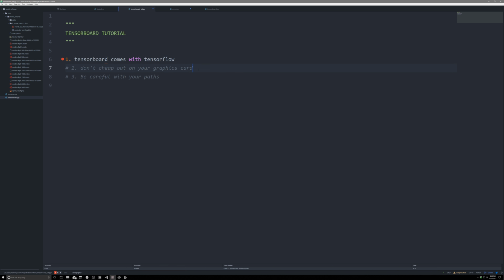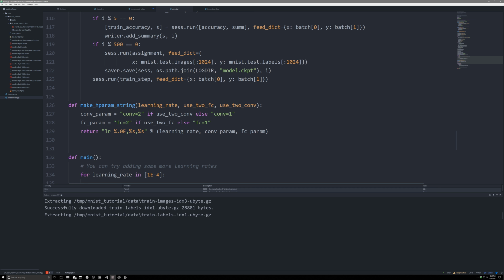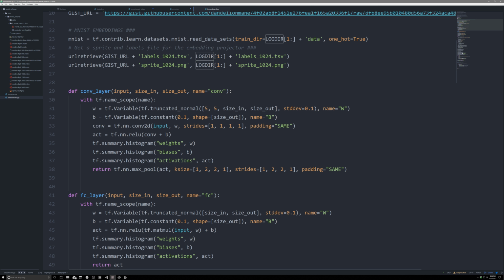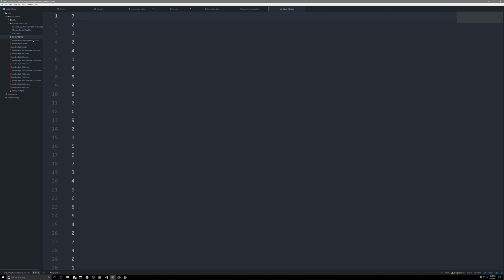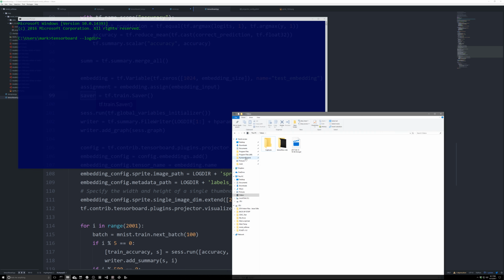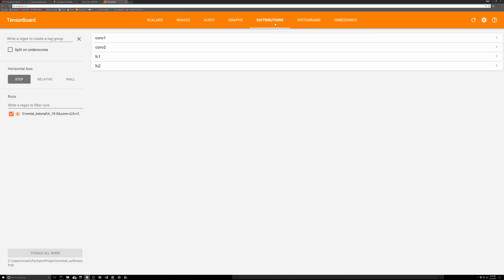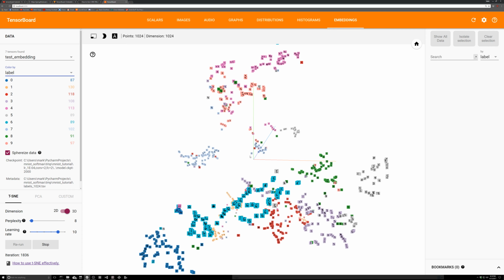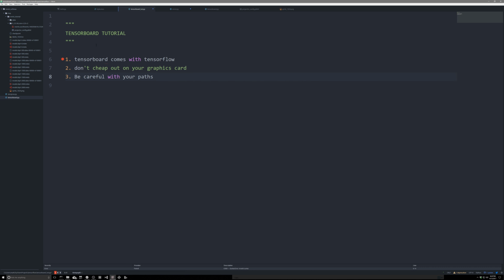MNIST Example Walk through using Tensorboard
How to get started with tensorboard using an mnist example.
The code comes from Dandelion Mane